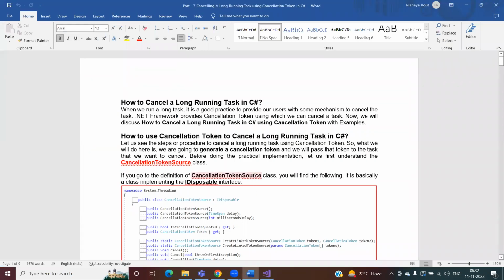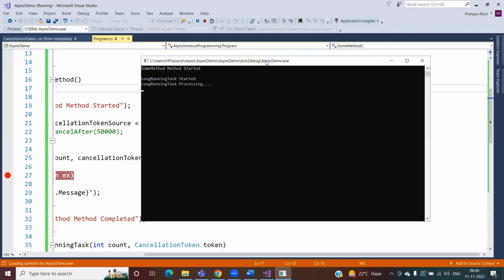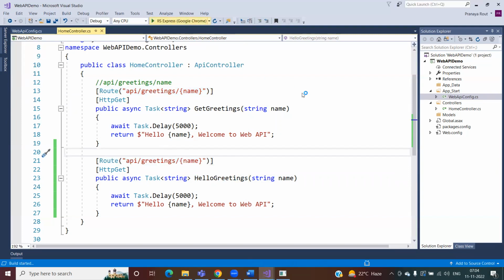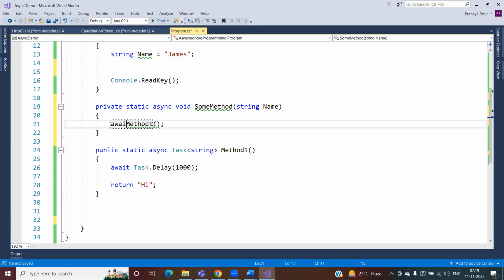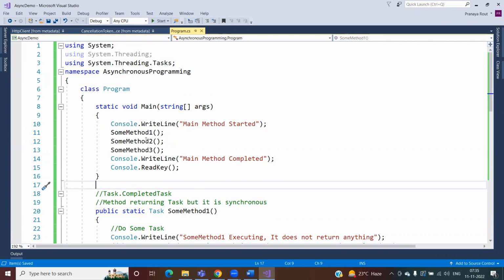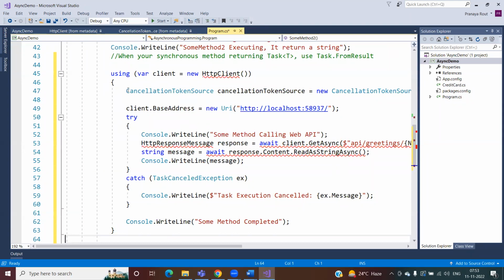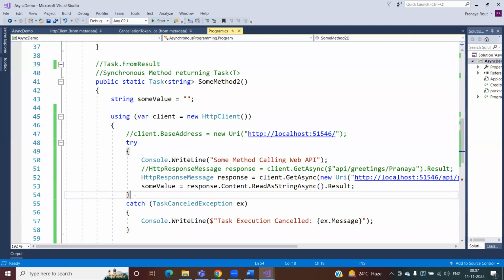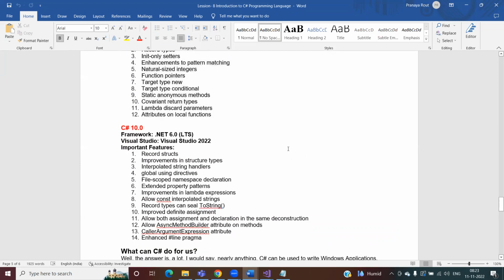Canceling Long Running Task using Cancellation Token | How to Create Synchronous Method using Task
Canceling Long Running Task using Cancellation Token | How to Create Synchronous Method using Task | Dot Net Tutorials | Pranaya Rout

How to Cancel a Long-Running Task in C#?
When we run a long task, providing our users with some mechanism to cancel the task is a good practice. The .NET Framework provides a Cancellation Token, using which we can cancel a task.

How to Create Synchronous Method using Task in C#?
There will be occasions when you will have a method with an asynchronous signature, that is, return Task, but its implementation will be Synchronous. One reason for this is that you have to implement a basic interface that returns a task, and the implementation is synchronous.

Another reason could be that you need to mock asynchronous methods in your unit tests. And the implementation is going to be synchronous. To solve these problems, we can use axillary methods like CompletedTask, FromResult, FromException, and FromCanceled.

With Task.CompletedTask method: We can implement a method that returns a task, but that is synchronous.
With Task.FromResult method, we can implement a method that is Task of T, which is synchronous. And, of course, we can return a value that will be wrapped inside of a task.
With Task.FromException, we can create a task that is completed with an error.
With Task.FromCanceled, we can create a task that has been canceled.
It is important to be able to create a task that has an Exception or that is Canceled because of your unit tests; you may want to test a method that has to handle a faulted task, a task with an exception, or a task that has been canceled.